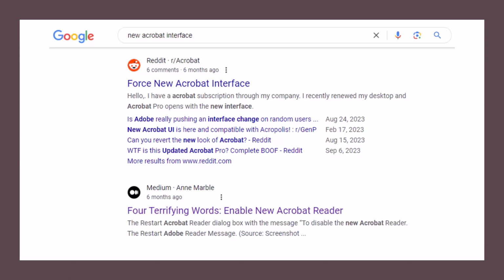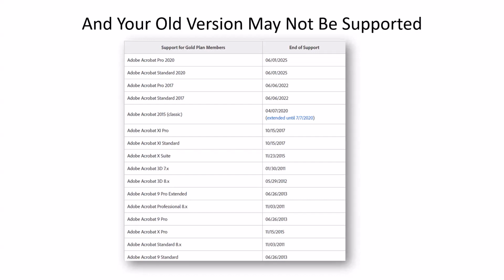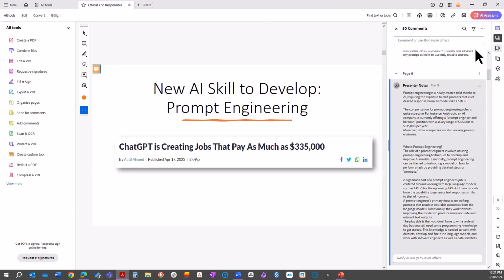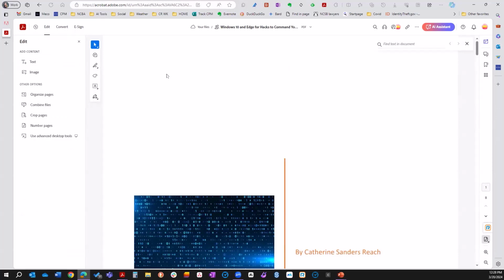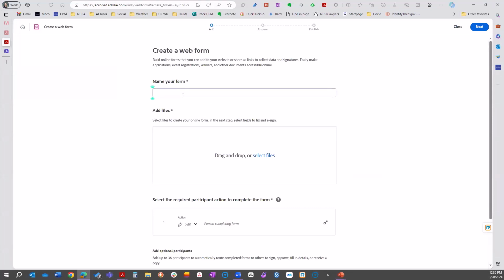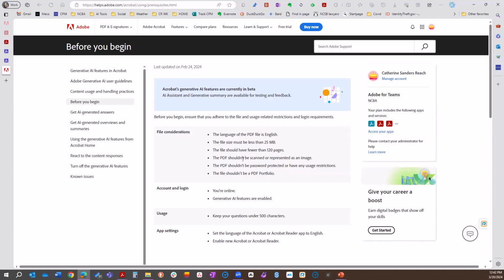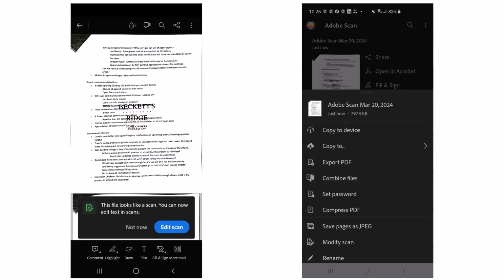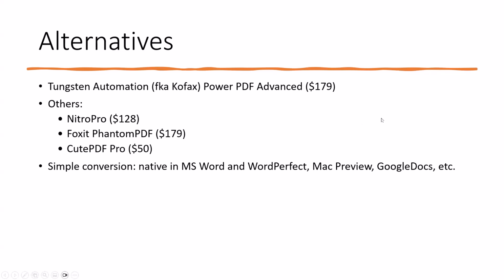Whats New With Adobe Acrobat